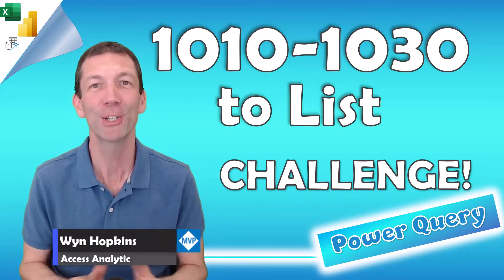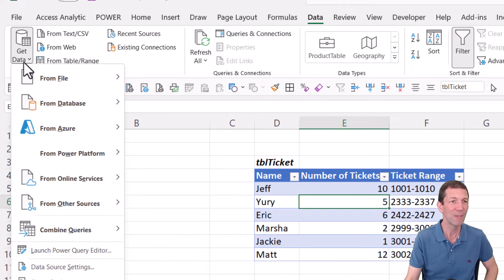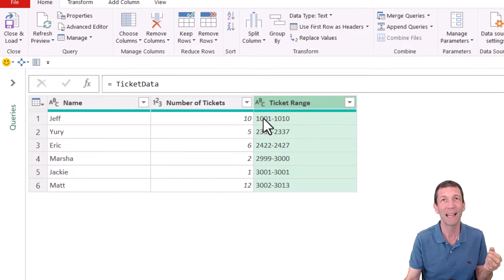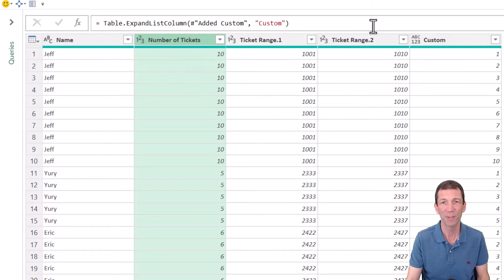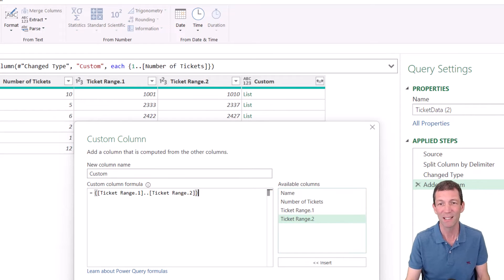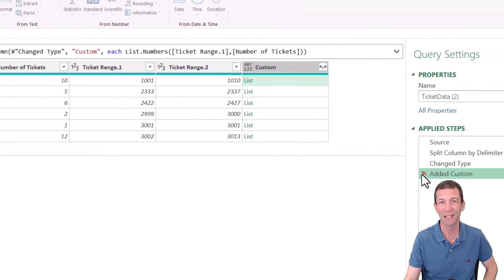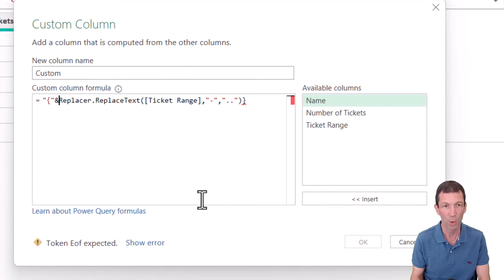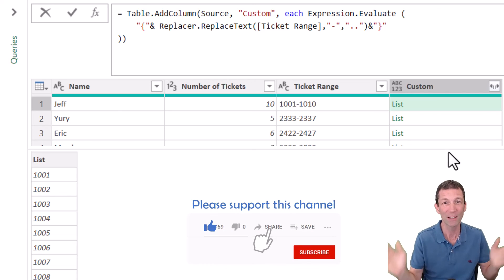Convert Range of Values to a List - Power Query Challenge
⏬ Links below ⏬
Here's the original challenge

Here's the link to everyone's submissions and a solution file

00:00 Intro
00:40 Recapping the Challenge
01:54 My initial solution
04:33 The Simple Curly Bracket Approach
05:27 The List.Numbers technique
06:16 The super clever Erik Svensen technique